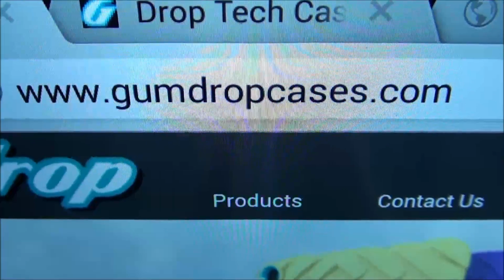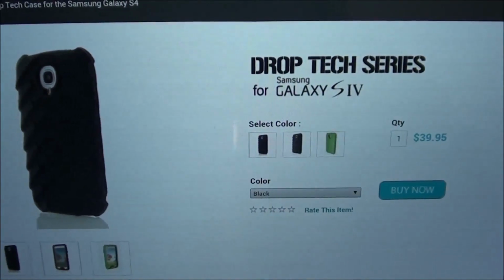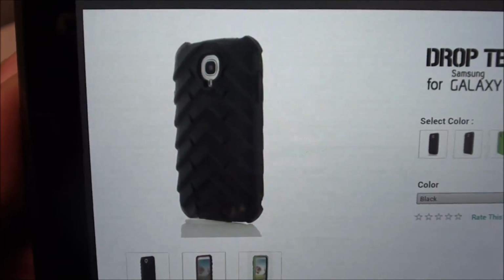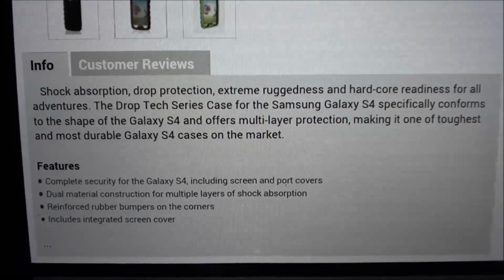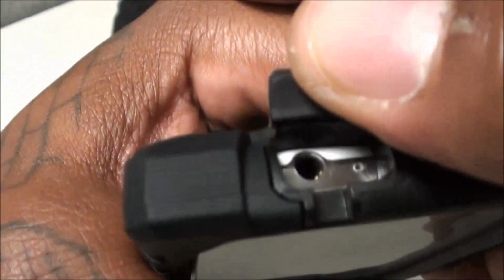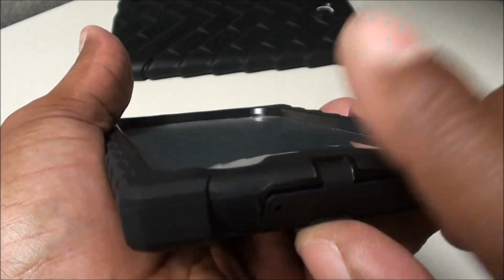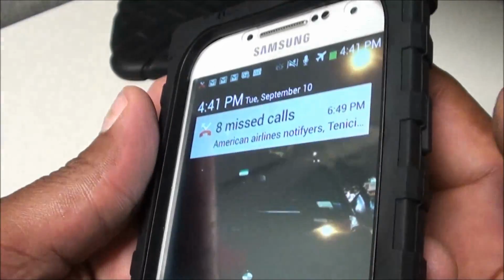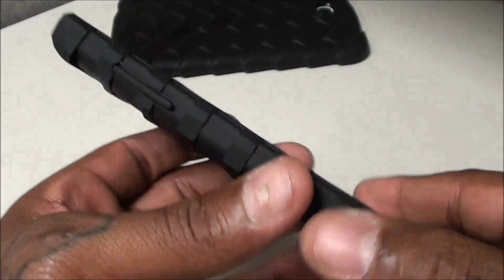Droptech Series Case for Samsung Galaxy S4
Shock absorption, drop protection, extreme ruggedness and hard-core readiness for all adventures. The Drop Tech Series Case for the Samsung Galaxy S4 specifically conforms to the shape of the Galaxy S4 and offers multi-layer protection, making it one of toughest and most durable Galaxy S4 cases on the market.